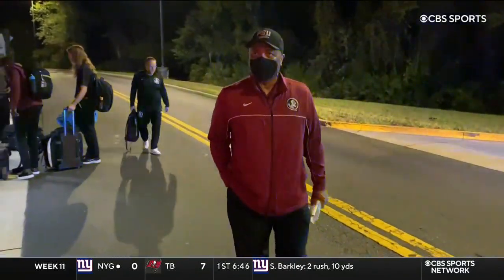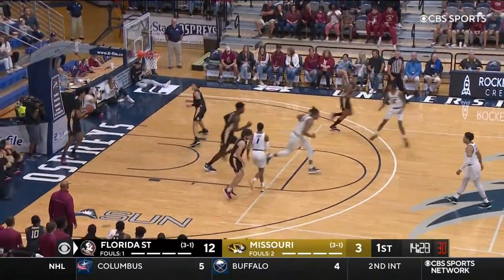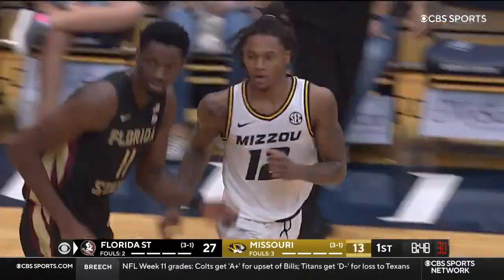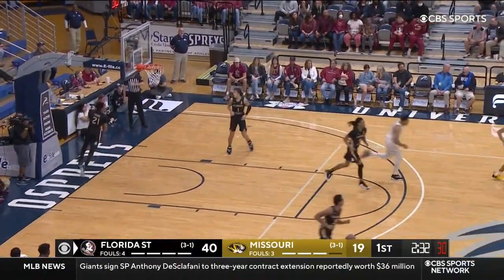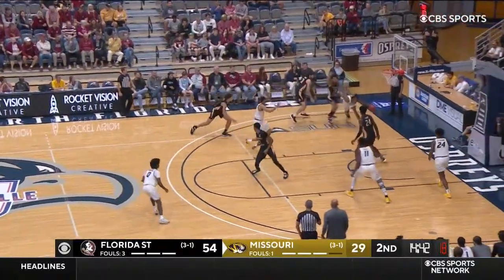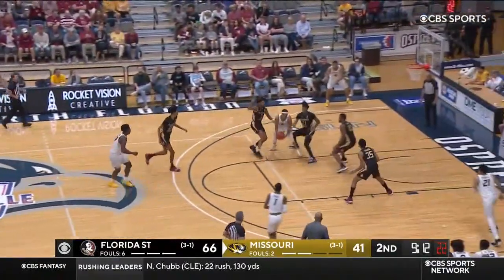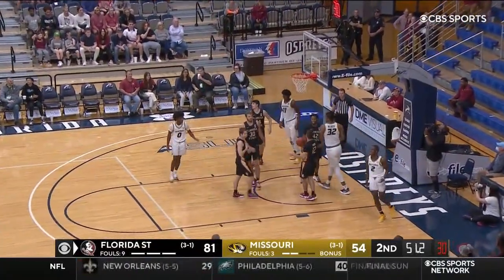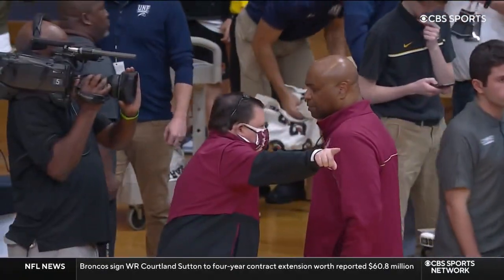HIGHLIGHTS: Mizzou Hoops vs Florida State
Highlights of the Jacksonville classic final between the Missouri Tigers and Florida State Seminoles. This is a production of the Mizzou Network.